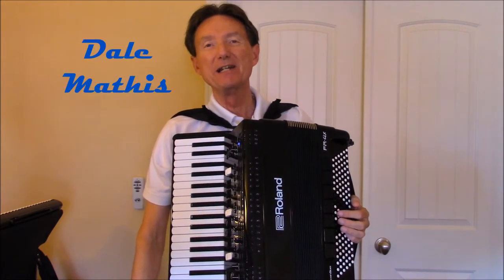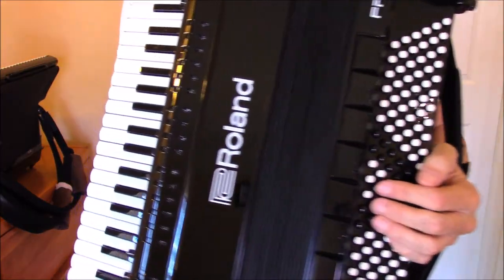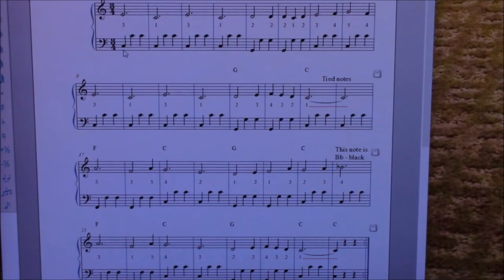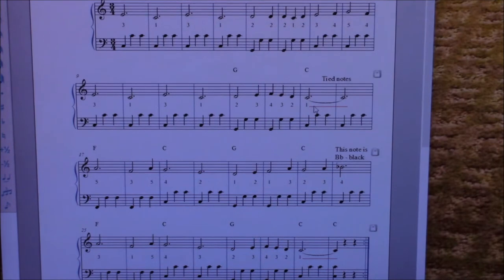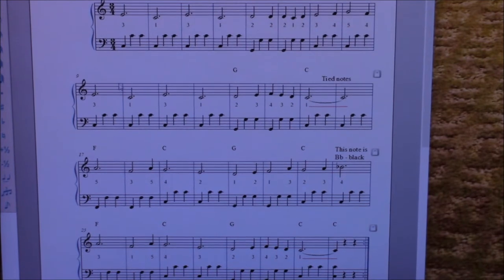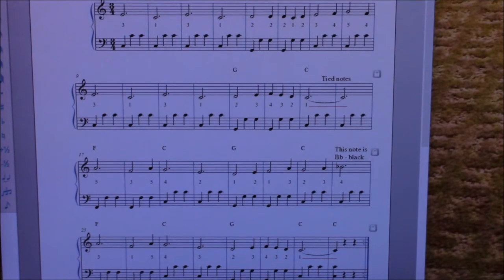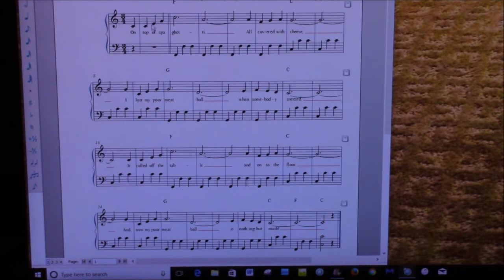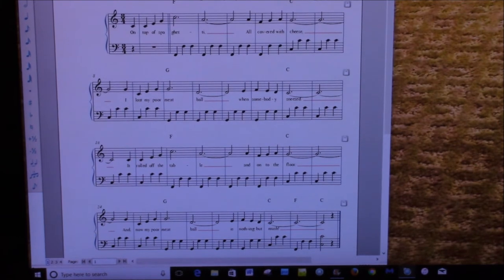~Accordion Lesson 5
Call Dale Mathis to talk about buying your new Roland accordion with Dale Mathis Sounds and After-Purchase support.